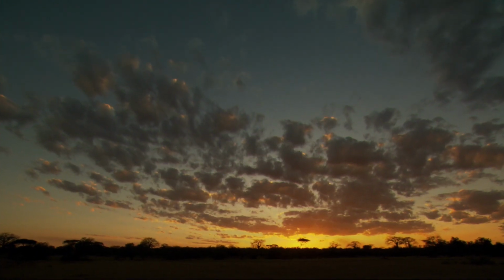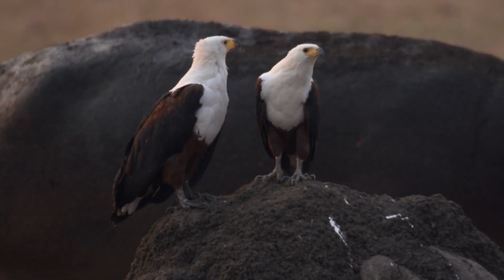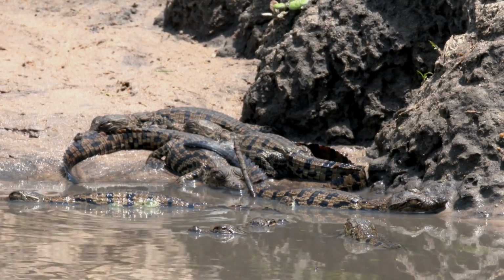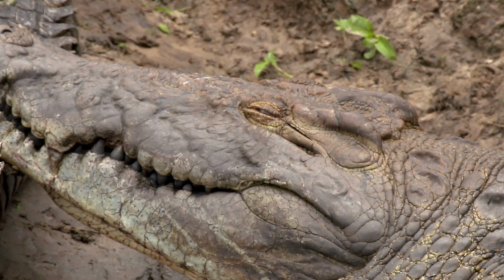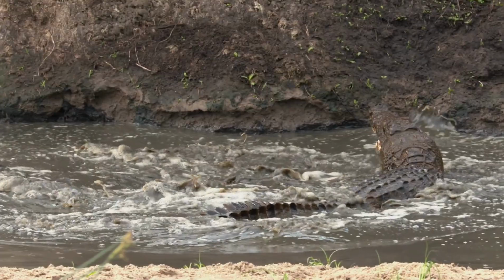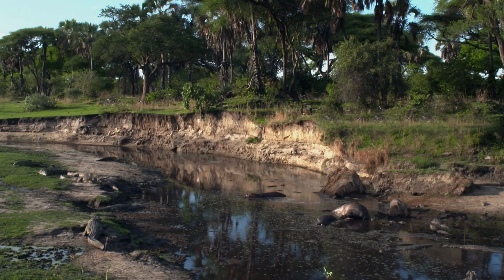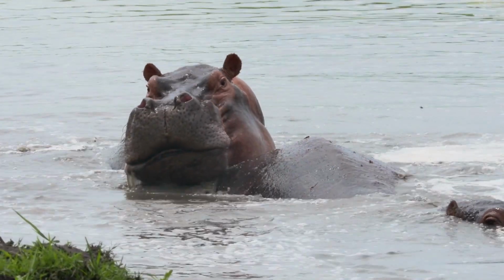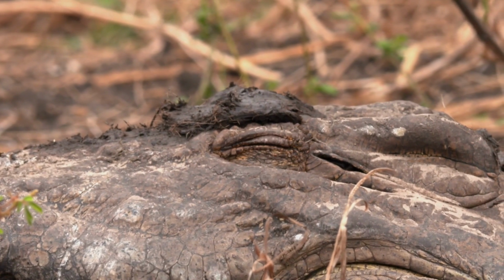River Battlefront (50 min)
Filmmaker: Jochem van Rijs (Nature Conservation Films)
In de wateren van Tanzania delen twee machtige reuzen hun leefgebied: het nijlpaard en de nijlkrokodil. Nijlpaarden en krokodillen tolereren elkaar, maar binnen hun eigen soort zijn gevechten onderdeel van de voortdurende strijd om te overleven. Deze film brengt het turbulente Afrikaanse gevechtsfront in en om de rivier in beeld.